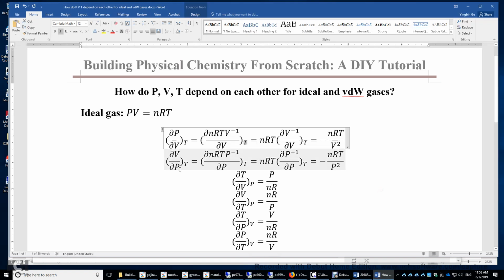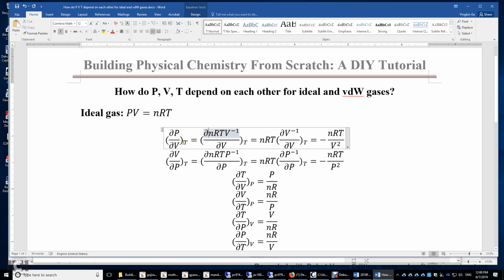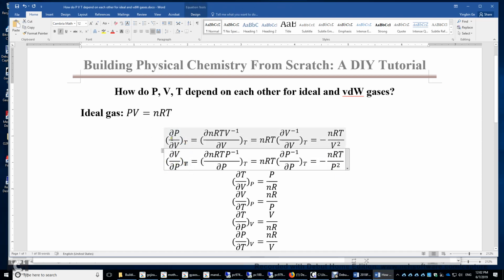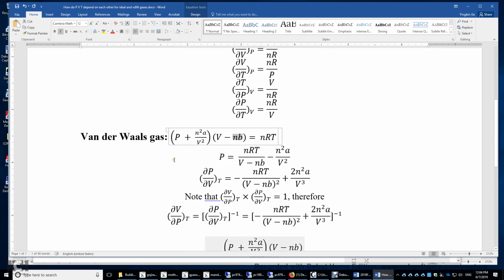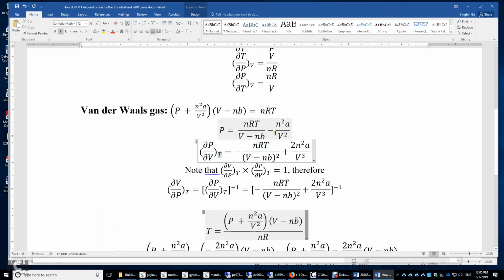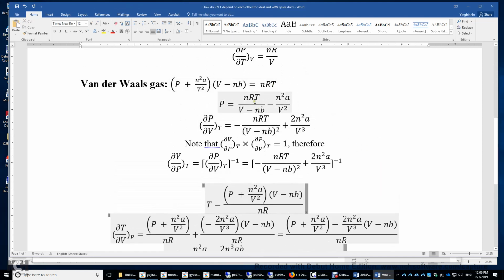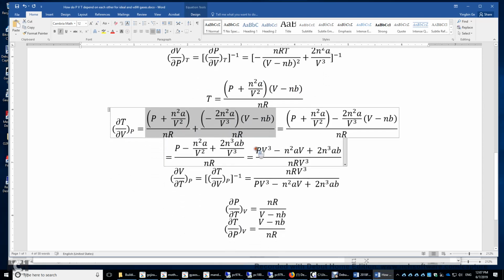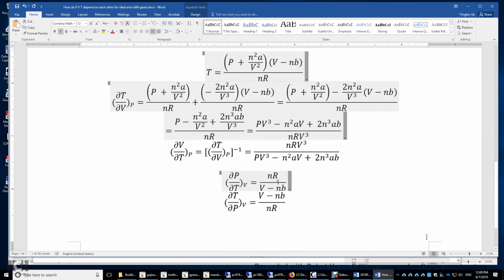How do P, V, and T depend on each other for ideal and vdW gases?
How do pressure, volume, and temperature depend on each other for ideal and vdW gases? For ideal gases, PV=nRT. For van der Waals gases, (P+a*n^2/V^2)(V-nb)=nRT, which a is the attraction parameter and b is the repulsion parameter. b is roughly the molar volume of the liquid or solid phase of the system of interest. E.g., b is ~20 mL/mol for water VAPOR.
In physical chemistry, it is utterly important to write out which variable(s) are held constant when evaluating derivatives.